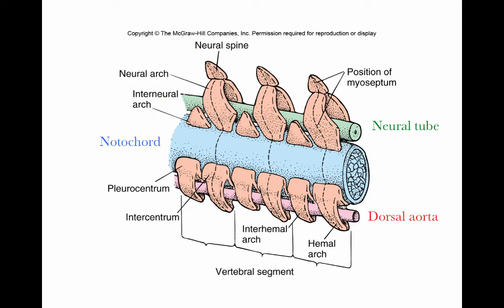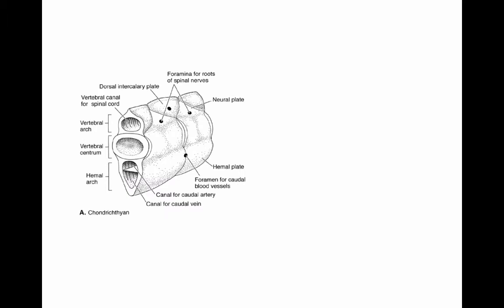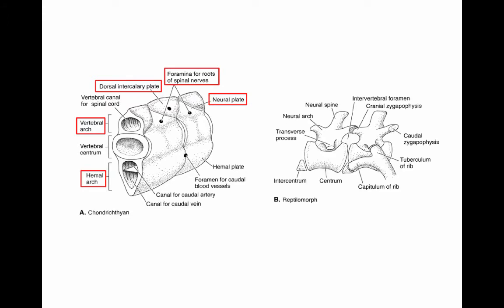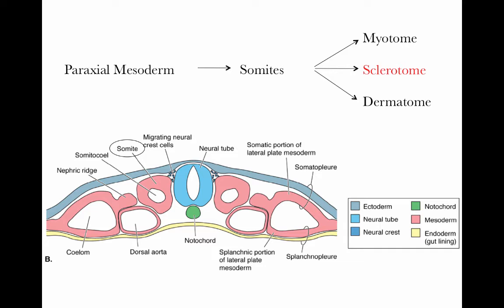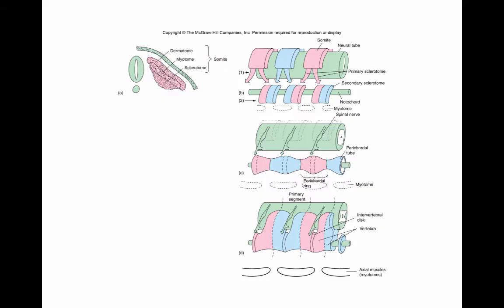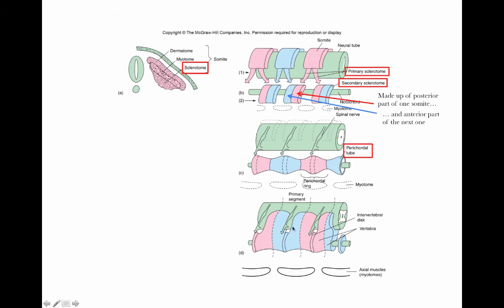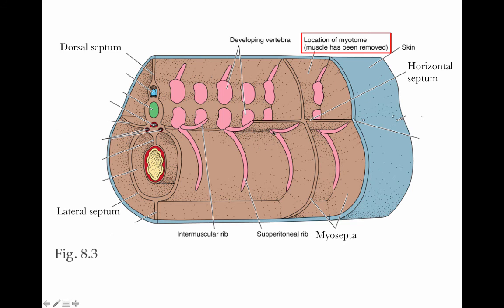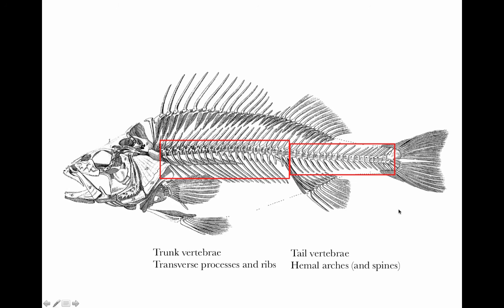Vertebrae and Ribs